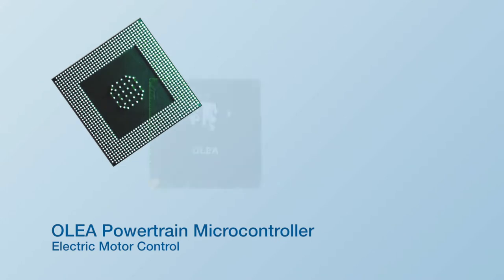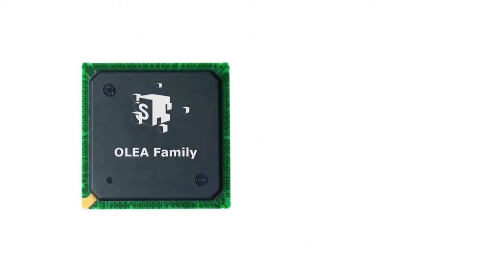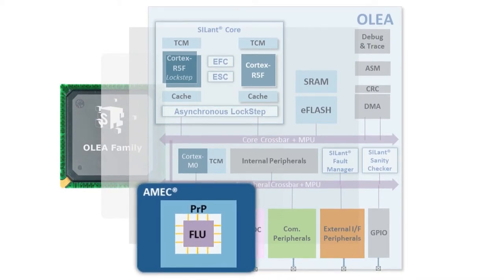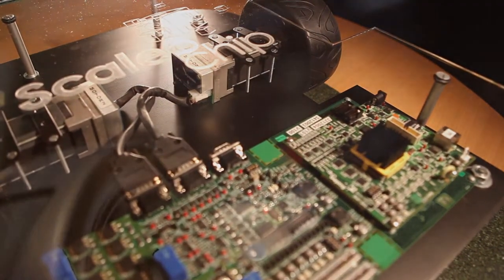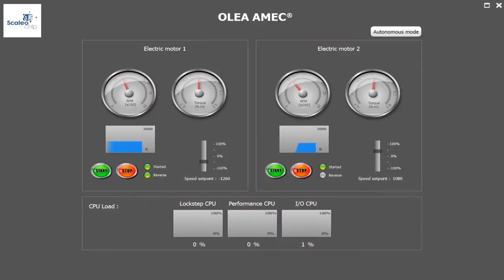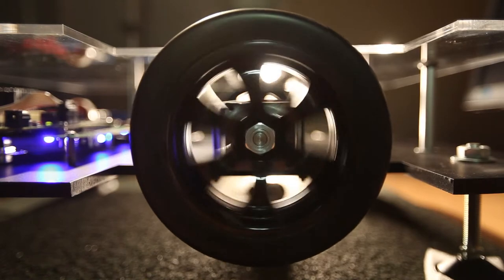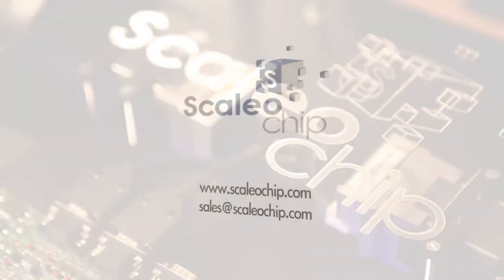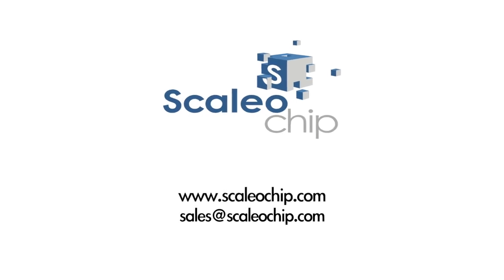OLEA - AMEC for Hydrid Electric Vehicle and Electric Vehicle Control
OLEA is Scaleo chip's new family of microcontrollers designed for Automotive Powertrain applications.